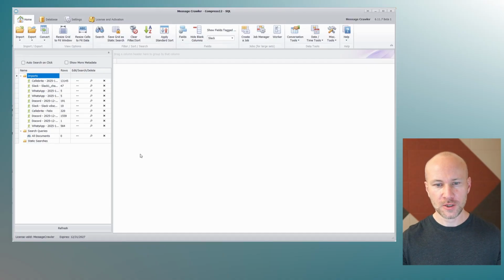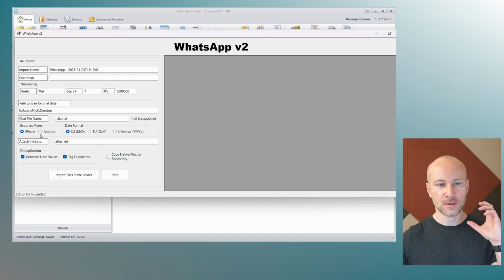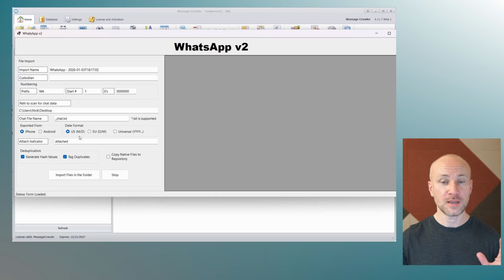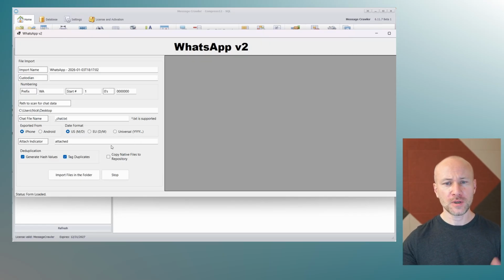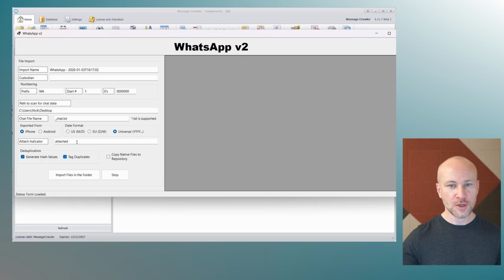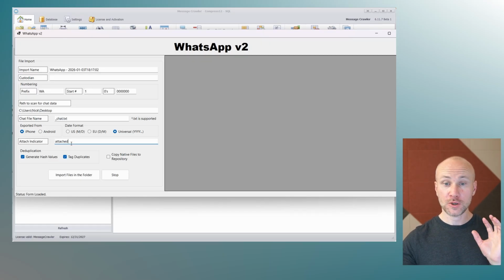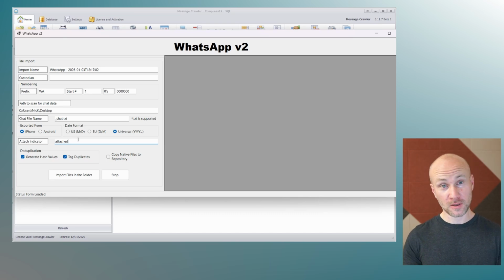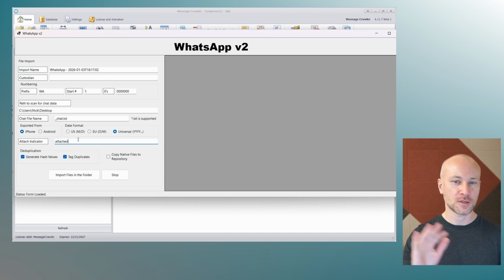WhatsApp Update - 2026 // RSMF 89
I know WhatsApp importer sucked so I made huge improvements to make everyone’s life easier.